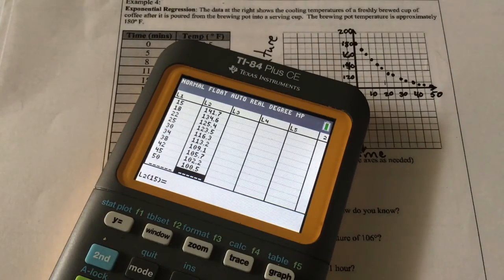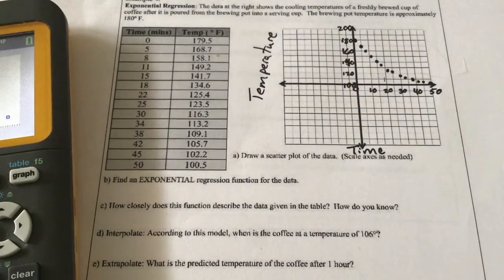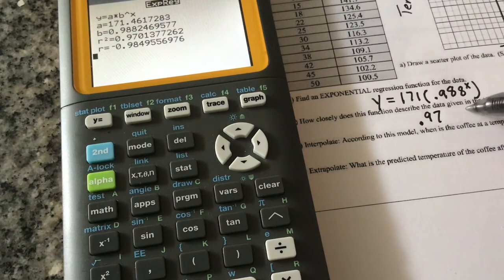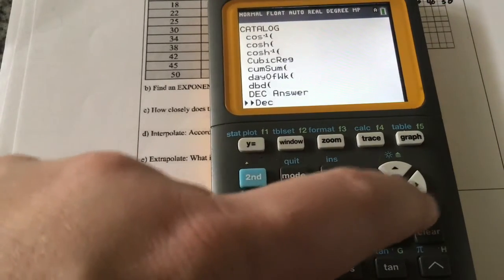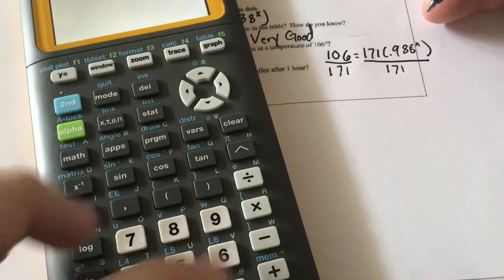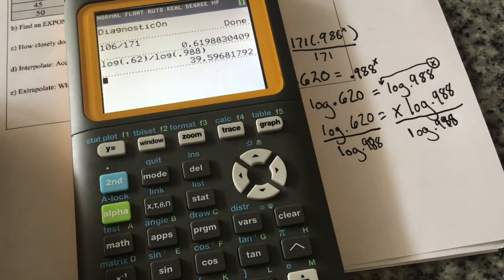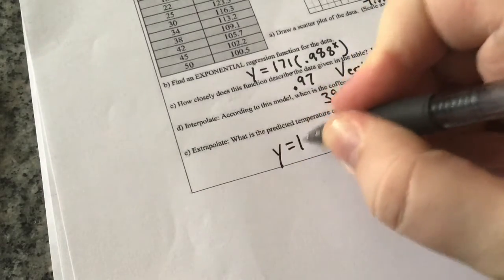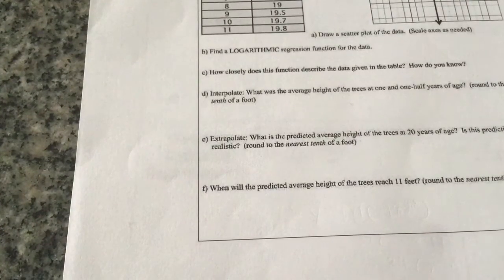Quarantined Statistics! Day Four